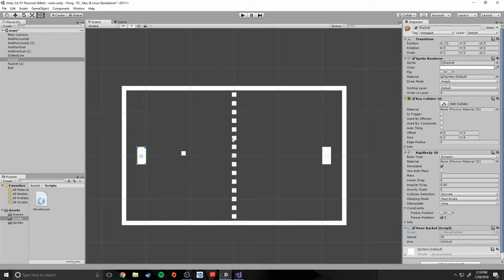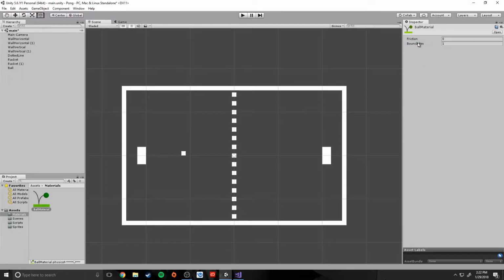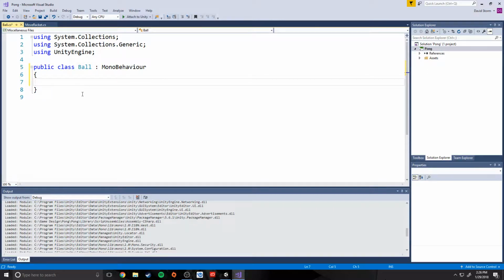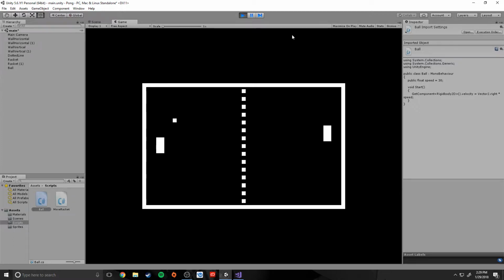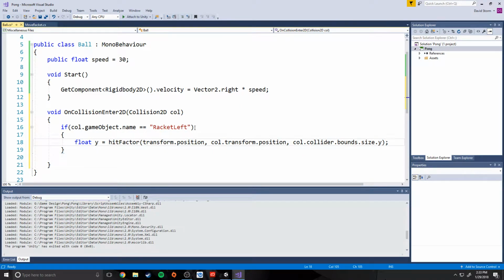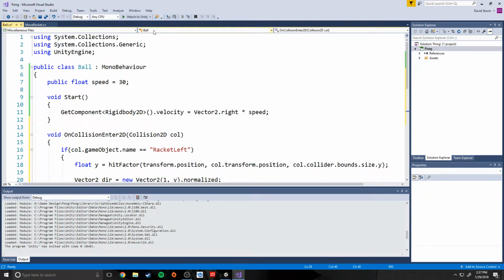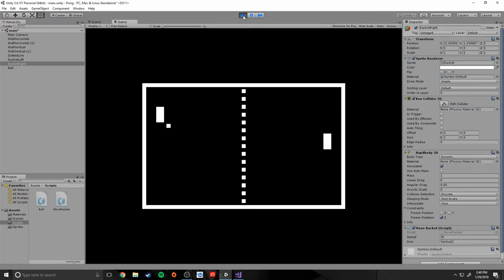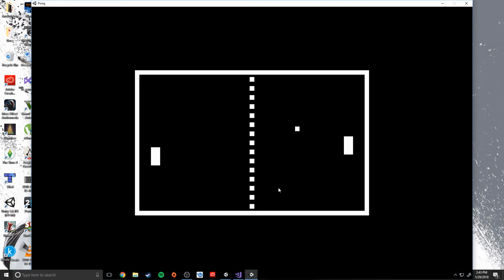Pong Tutorial: Part 3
A Unity 2D tutorial on how to make Pong.